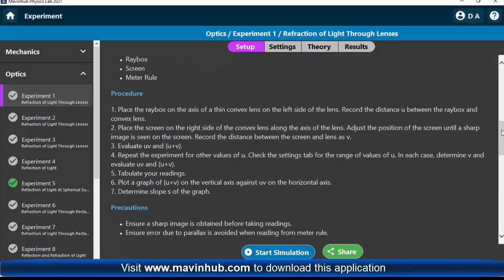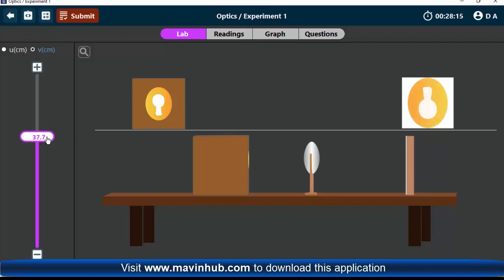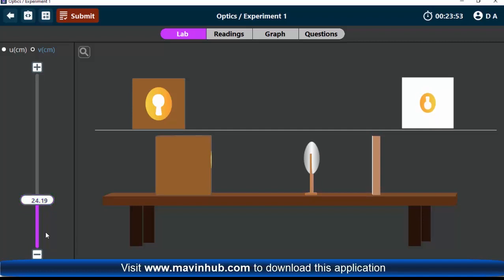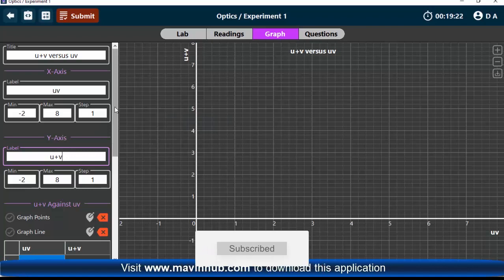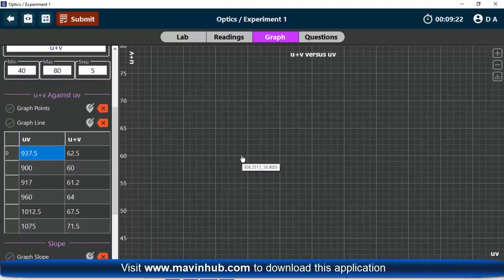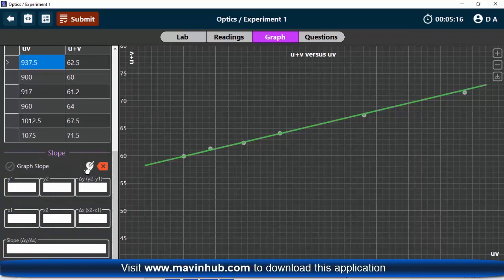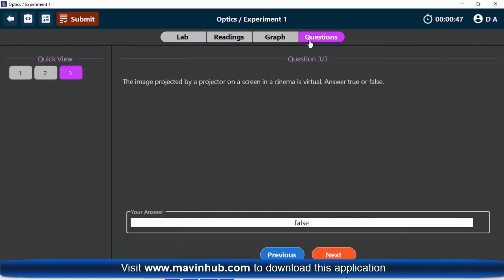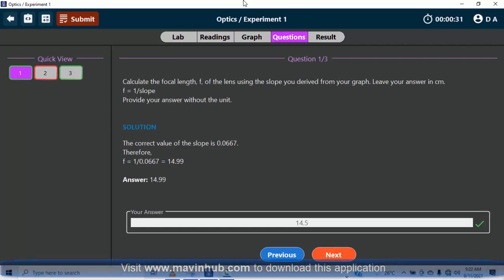WAEC 2021 PHYSICS PRACTICAL SOLUTIONS | LIKELY QUESTIONS | PART 2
This is the likely questions you will be asked in 2021 WAEC Physics Practical. We go further to provide explanations and solutions to all the questions.

You can use our Physic virtual lab for practice. Our virtually labs help students simulate science experiments and plot graphs virtually.

This is an expo to WAEC 2021 Physics Practical Questions. Like we have accurately predicted others, we are certain of this too.